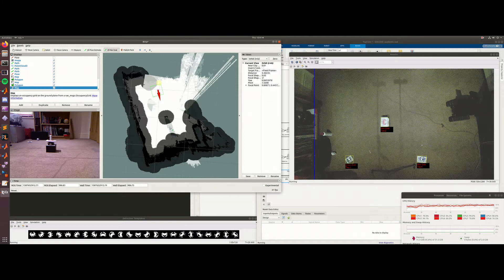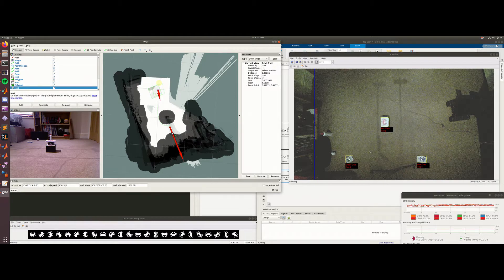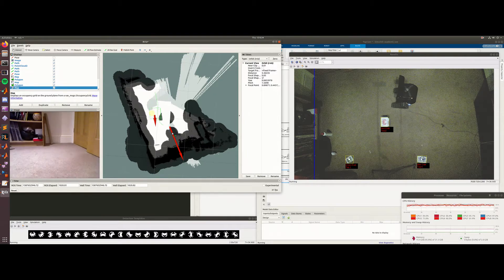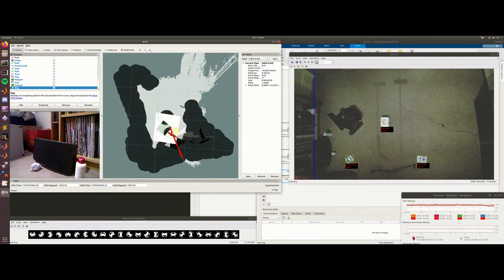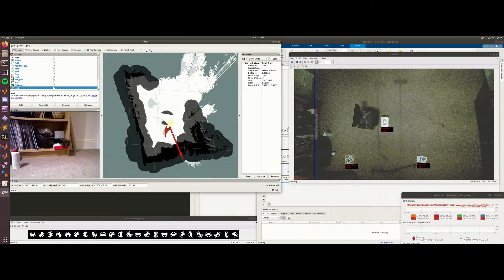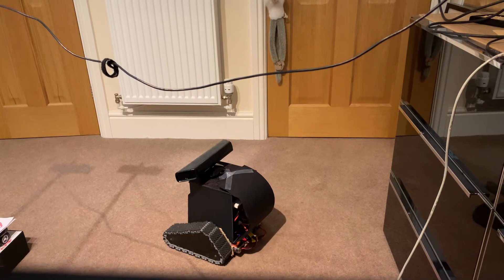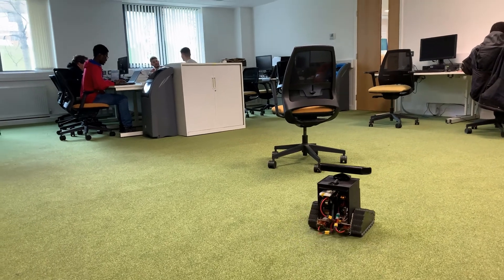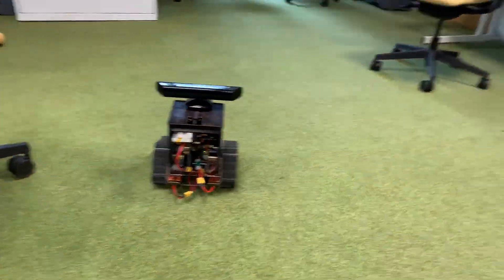EARTH - Final Viva Mission Phase 1 - Enter and Navigate the Beach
Lougborough University Masters Project 2020 Mission Phase 1 Demo Video